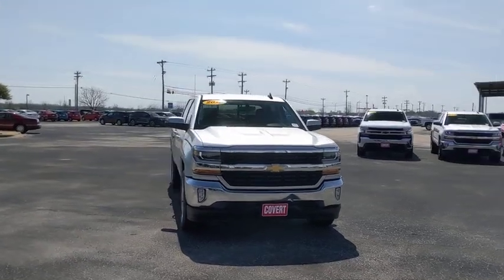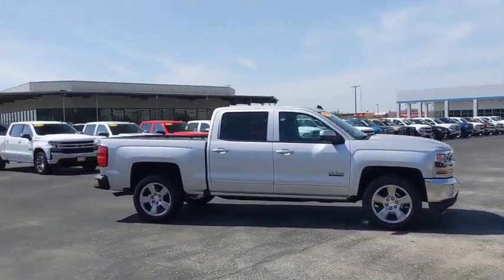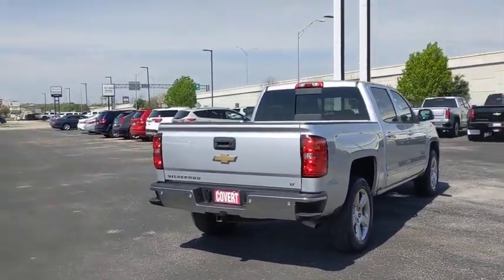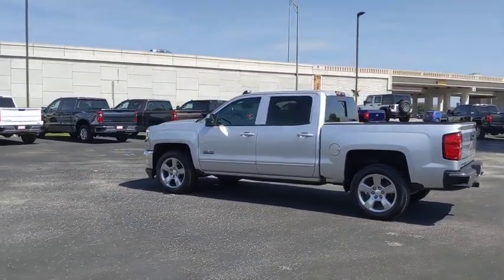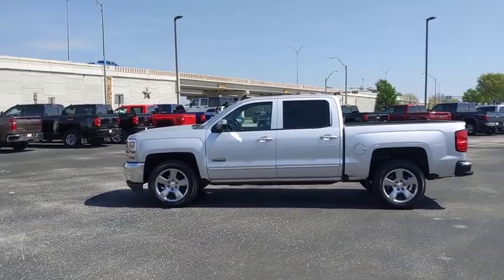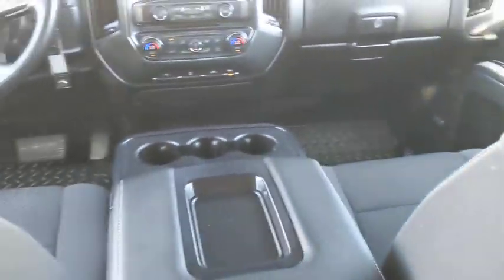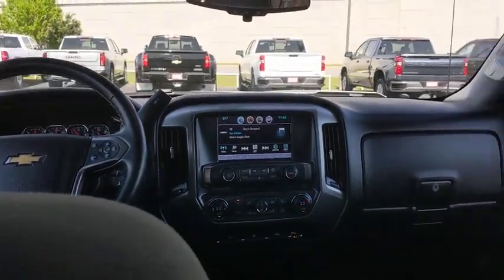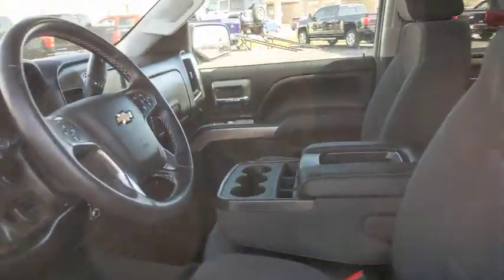2018 Chevrolet Silverado 1500 Austin, San Antonio, Bastrop, Killeen, College Station, TX 200235A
Silver Ice Metallic Used 2018 Chevrolet Silverado 1500 available in Austin, Texas at Covert Chevrolet Buick GMC. Servicing the San Antonio, Bastrop, Killeen, College Station, TX area.
2018 Chevrolet Silverado 1500 LT - Stock#: 200235A - VIN#: 3GCPCREC3JG493831

702 State Hwy 71 West

Look at this 2018 Chevrolet Silverado 1500 LT. Its Automatic transmission and Gas V8 5.3L/325 engine will keep you going. This Chevrolet Silverado 1500 has the following options: WINDOW, POWER, REAR SLIDING WITH REAR DEFOGGER, WHEELS, 20 X 9 (50.8 CM X 22.9 CM) POLISHED-ALUMINUM, UNIVERSAL HOME REMOTE, TRANSMISSION, 6-SPEED AUTOMATIC, ELECTRONICALLY CONTROLLED with overdrive and tow/haul mode. Includes Cruise Grade Braking and Powertrain Grade Braking (STD), TRAILERING PACKAGE includes trailer hitch, 7-pin and 4-pin connectors Includes (G80) locking rear differential., TIRES, P275/55R20 ALL-SEASON, BLACKWALL, TIRE, SPARE P265/70R17 ALL-SEASON, BLACKWALL, THEFT-DETERRENT SYSTEM, UNAUTHORIZED ENTRY, TEXAS EDITION for Crew Cab and Double Cab models. On LT includes (AG1) driver 10-way power seat adjuster with (AZ3) bench seat only, (CJ2) dual-zone climate control, (BTV) Remote Vehicle Starter system, (C49) rear-window defogger, (KI4) 110-volt power outlet and Texas Edition badging Includes (Z82) Trailering Package, (G80) locking differential and (T3U) LED front fog lamps. (N37) manual tilt and telescopic steering column included with (L83) 5.3L EcoTec3 V8 engine.), and STEERING COLUMN, MANUAL TILT AND TELESCOPING. Stop by and visit us at Covert Chevrolet Buick GMC, 702 Hwy 71 West, Bastrop, TX 78602.
FOG LAMPS  THIN PROFILE LED,AUDIO SYSTEM  CHEVROLET MYLINK RADIO WITH 8 DIAGONAL COLOR TOUCH-SCREEN  AM/FM STEREO  with seek-and-scan and digital clock  includes Bluetooth streaming audio for music and select phones; USB ports; auxiliary jack; voice-activated technology for radio and phone; and Shop with the ability to browse  select and install apps to your vehicle. Apps include Pandora  iHeartRadio  The Weather Channel and more. (STD),TIRE  SPARE P265/70R17 ALL-SEASON  BLACKWALL,PAINT  SOLID,ENGINE  5.3L ECOTEC3 V8 WITH ACTIVE FUEL MANAGEMENT  DIRECT INJECTION AND VARIABLE VALVE TIMING  includes aluminum block construction (355 hp [265 kW] @ 5600 rpm  383 lb-ft of torque [518 Nm] @ 4100 rpm; more than 300 lb-ft of torque from 2000 to 5600 rpm),LT PREFERRED EQUIPMENT GROUP  includes standard equipment,SEAT ADJUSTER  DRIVER 10-WAY POWER,COOLING  AUXILIARY EXTERNAL TRANSMISSION OIL COOLER,DEFOGGER  REAR-WINDOW ELECTRIC,AIR CONDITIONING  DUAL-ZONE AUTOMATIC CLIMATE CONTROL,TRANSMISSION  6-SPEED AUTOMATIC  ELECTRONICALLY CONTROLLED  with overdrive and tow/haul mode. Includes Cruise Grade Braking and Powertrain Grade Braking (STD),LICENSE PLATE KIT  FRONT,SILVER ICE METALLIC,REMOTE VEHICLE STARTER SYSTEM  Includes (UTJ) Theft-deterrent system.),REAR PARK ASSIST  ULTRASONIC,TEXAS EDITION  for Crew Cab and Double Cab models. On LT includes (AG1) driver 10-way power seat adjuster with (AZ3) bench seat only  (CJ2) dual-zone climate control  (BTV) Remote Vehicle Starter system  (C49) rear-window defogger  (KI4) 110-volt power outlet and Texas Edition badging Includes (Z82) Trailering Package  (G80) locking differential and (T3U) LED front fog lamps. (N37) manual tilt and telescopic steering column included with (L83) 5.3L EcoTec3 V8 engine.),TIRES  P275/55R20 ALL-SEASON  BLACKWALL,LT PLUS PACKAGE  includes (UG1) Universal Home Remote  (UD7) Rear Park Assist  (JF4) power adjustable pedals  (A48) rear sliding power window  (C49) rear-window defogger,STEERING COLUMN  MANUAL TILT AND TELESCOPING,JET BLACK  CLOTH SEAT TRIM,DIFFERENTIAL  HEAVY-DUTY LOCKING REAR,UNIVERSAL HOME REMOTE,TRAILERING PACKAGE  includes trailer hitch  7-pin and 4-pin connectors Includes (G80) locking rear differential.,THEFT-DETERRENT SYSTEM  UNAUTHORIZED ENTRY,SEATS  FRONT 40/20/40 SPLIT-BENCH  3-PASSENGER  AVAILABLE IN CLOTH OR LEATHER  includes driver and front passenger recline with outboard head restraints and center fold-down armrest with storage. Also includes manually adjustable driver lumbar  lockable storage compartment in seat cushion  and storage pockets. (STD) Includes (AG1) driver 10-way power seat-adjuster with (PCM) LT Convenience Package  (PDA) Texas Edition or (PDU) All Star Edition.),BOSE SOUND WITH 6 SPEAKER SYSTEM  (7 speaker system including subwoofer when ordered with bucket seats),WHEELS  20 X 9 (50.8 CM X 22.9 CM) POLISHED-ALUMINUM,GVWR  7000 LBS. (3175 KG),REAR AXLE  3.42 RATIO,PEDALS  POWER-ADJUSTABLE  for Crew Cab and Double Cab models,POWER OUTLET  110-VOLT AC,WINDOW  POWER  REAR SLIDING WITH REAR DEFOGGER,Rear Wheel Drive,Power Steering,ABS,4-Wheel Disc Brakes,Aluminum Wheels,Tires - Front All-Season,Tires - Rear All-